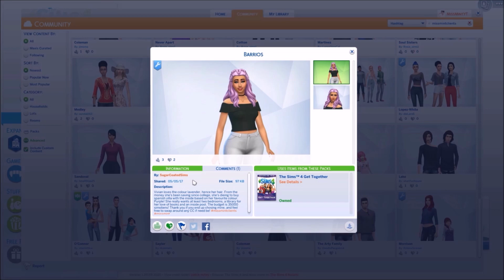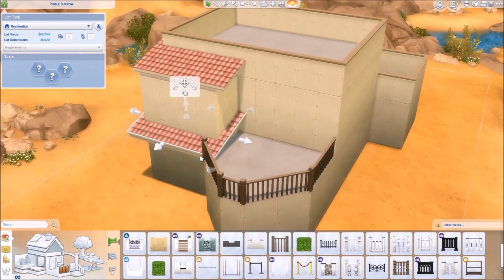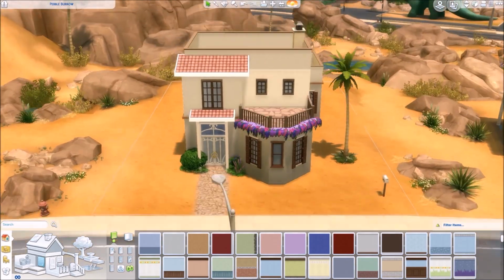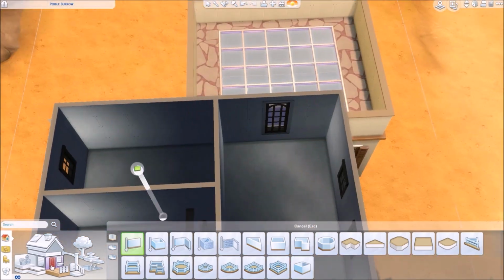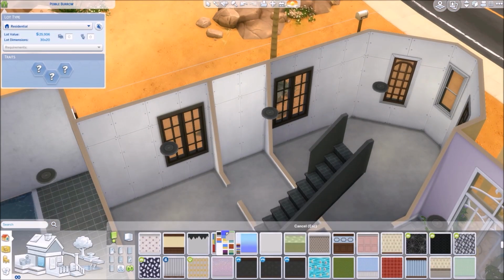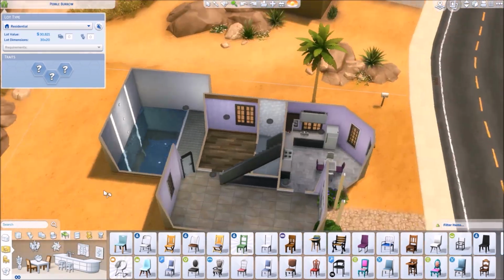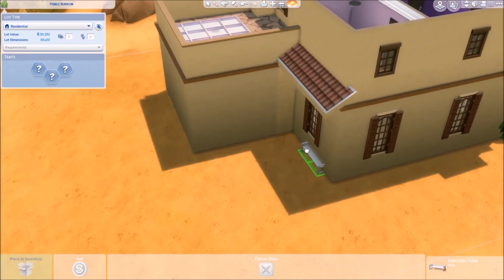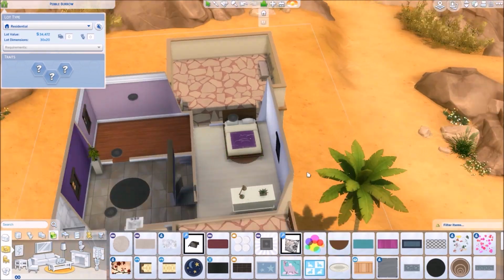THE SIMS 4 | MINI SPANISH VILLA | BUILDING FOR CLIENTS | #1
Origin/The Sims 4 Gallery Username : MissMintYT